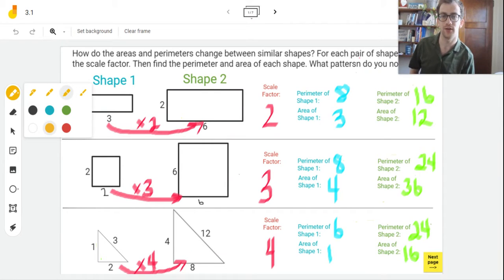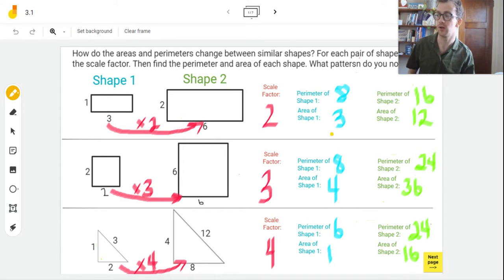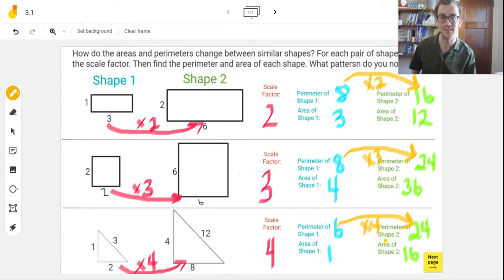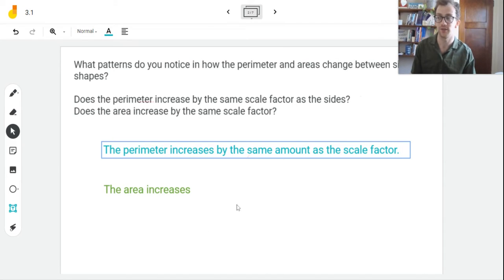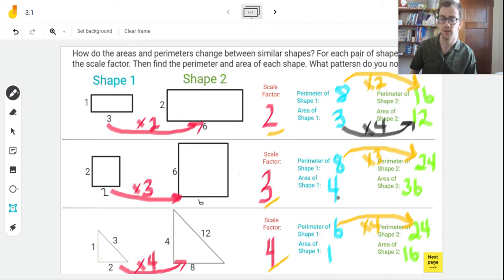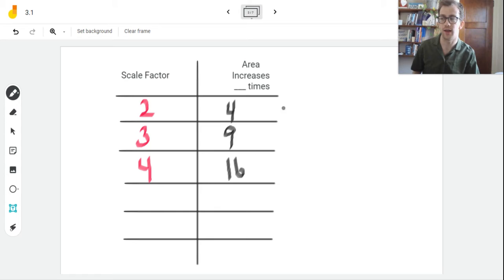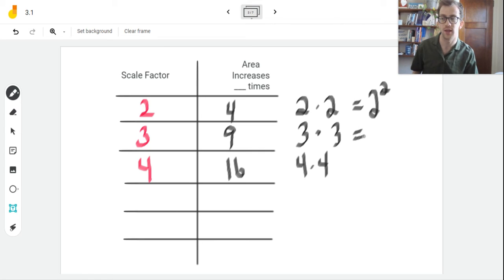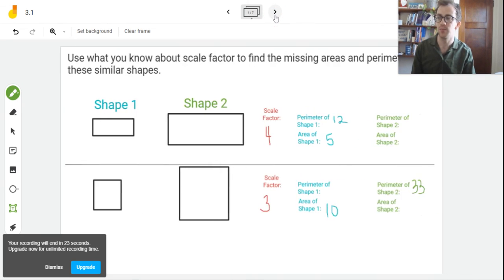How SCALE FACTOR relates to change in PERIMETER & AREA